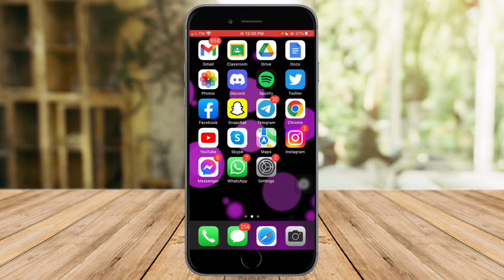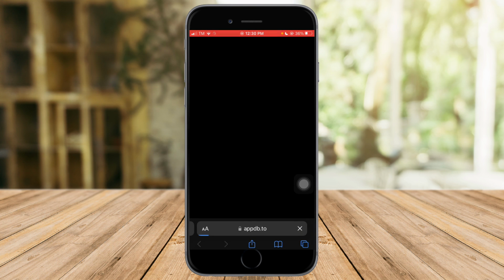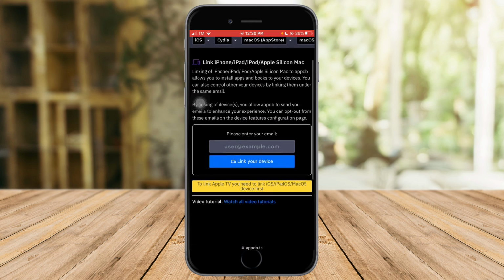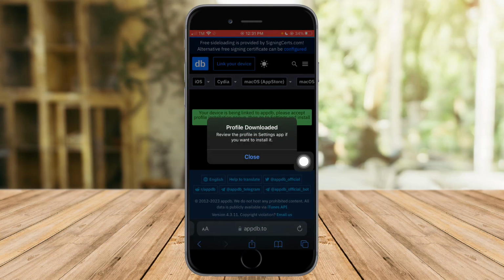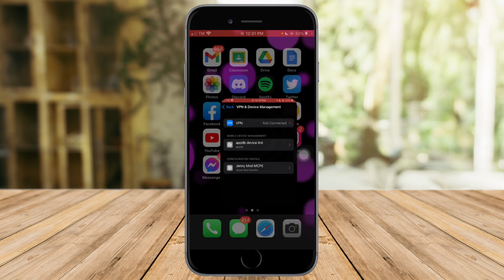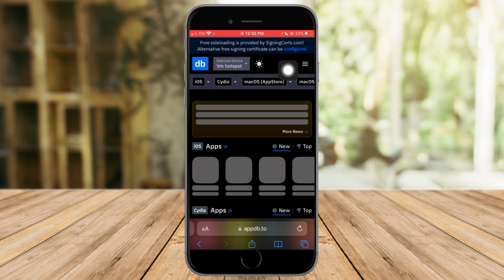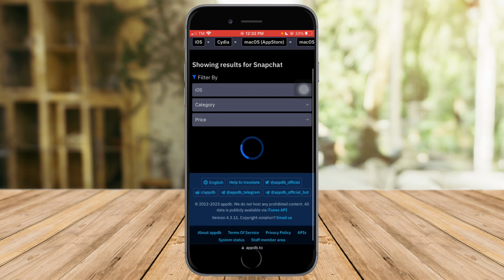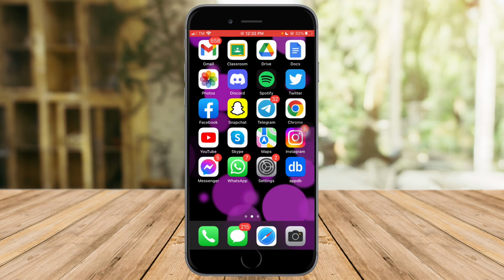How To Fix Snapchat Device Ban iPhone/iOS/Android (2023)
Are you facing a device ban on Snapchat and wondering how to fix it? Don't worry, we've got you covered. In this guide, we'll show you the steps to fix the Snapchat device ban on your iPhone, iOS, or Android device, allowing you to regain access to the app.

How to Fix Snapchat Device Ban:

If you want to fix the Snapchat device ban, follow these steps:

Start by uninstalling the Snapchat app from your device.
Restart your device to clear any temporary data.
Open the app store on your device and search for Snapchat.
Download and install the latest version of Snapchat.
Once installed, launch the app and try logging in again.
If you're still facing the device ban, reach out to Snapchat support for further assistance.
By following these steps, you can potentially fix the Snapchat device ban on your iPhone, iOS, or Android device.